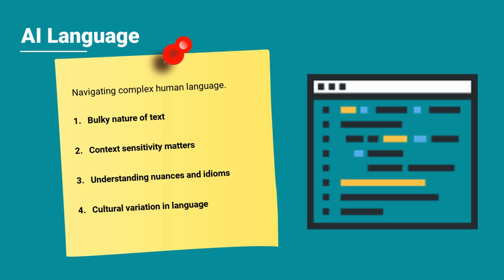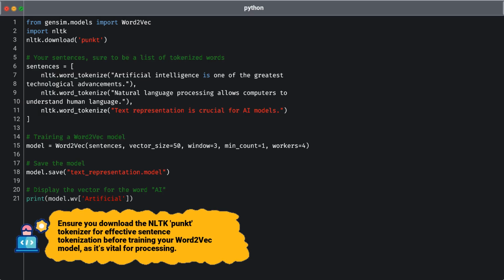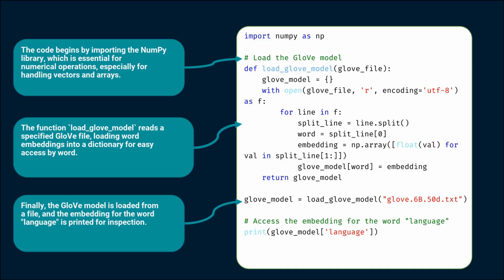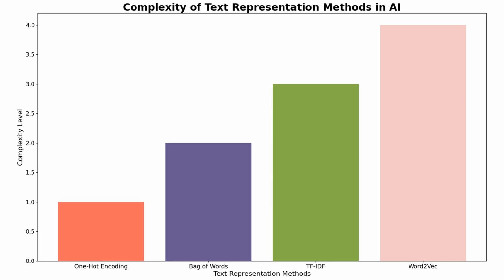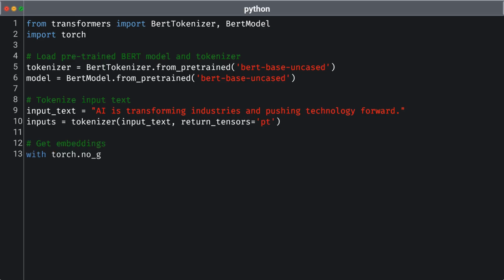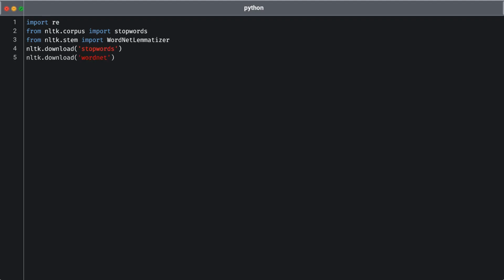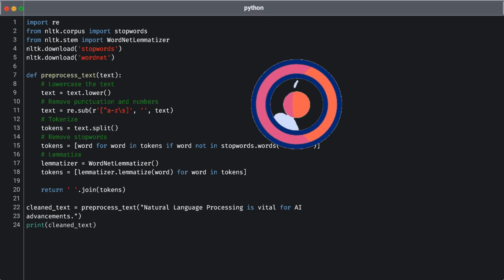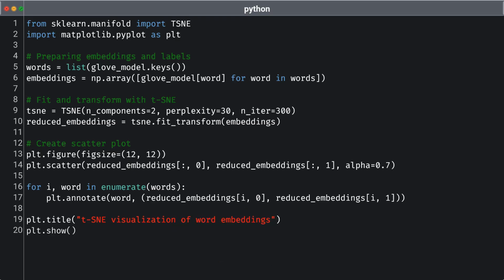Master Sentiment Analysis with Deep Learning Today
In this video, we dive deep into the fascinating world of sentiment analysis using deep learning techniques. Learn how to leverage powerful algorithms to analyze text data and extract emotions effectively. From data preparation using Python's pandas library to implementing complex models with LSTM and evaluating their performance, we cover everything you need to know to start your journey in understanding sentiments in text. Join us and unlock the potential of deep learning for your own projects!